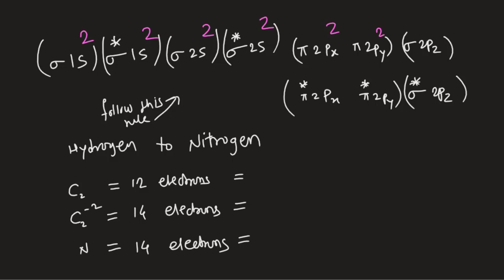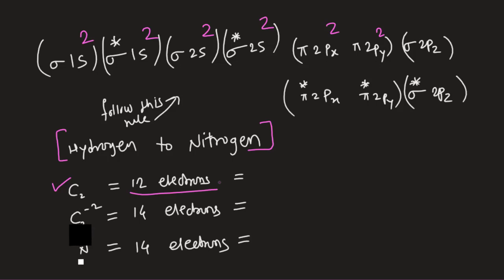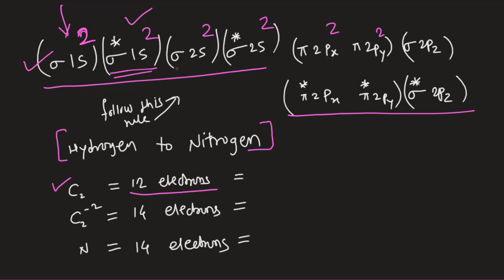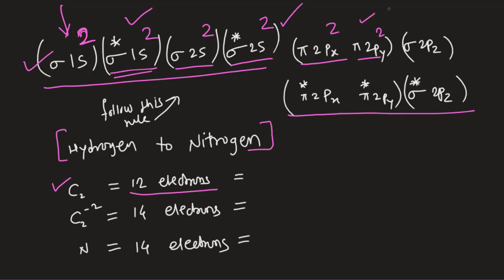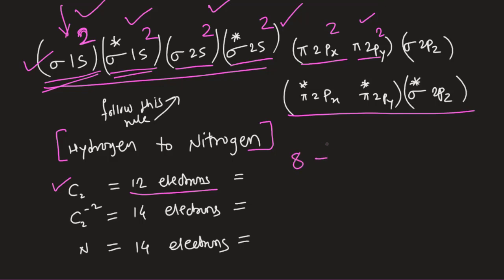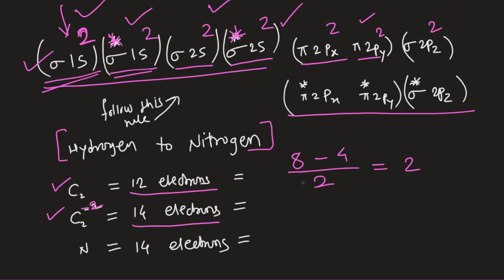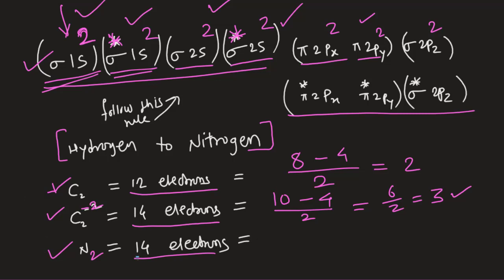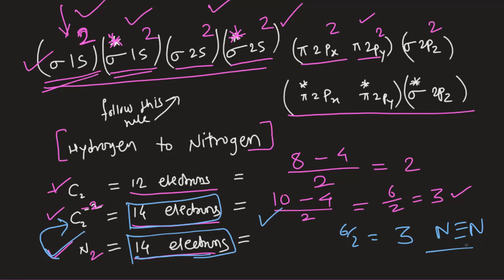Find bond order of carbon, c2, n2 , c2 minus 2 molecules using MOT Molecule orbital theory